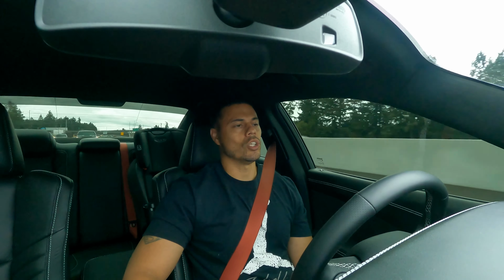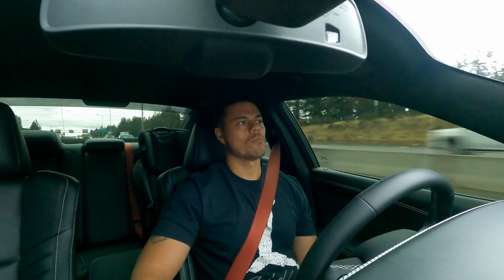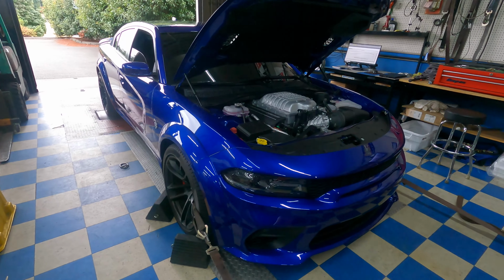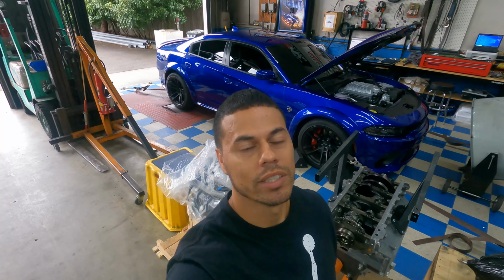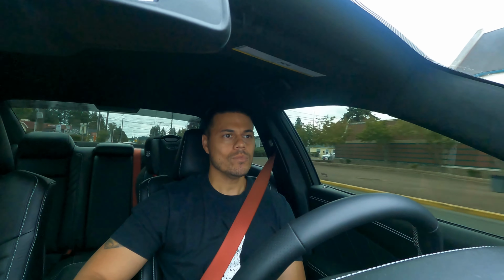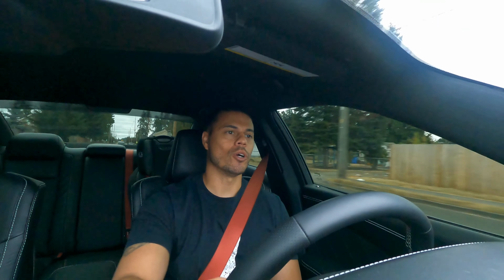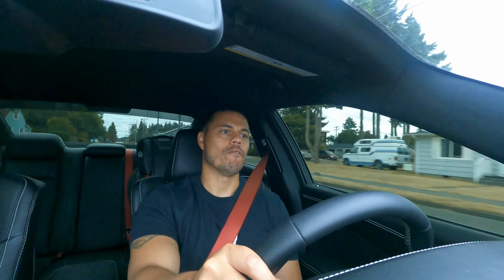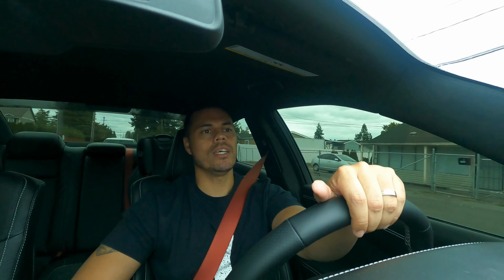DYNO: How much does a Stock 2021 Dodge Charger Hellcat make?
This video will show how much a stock Dodge Charger Hellcat will make on the Dyno.